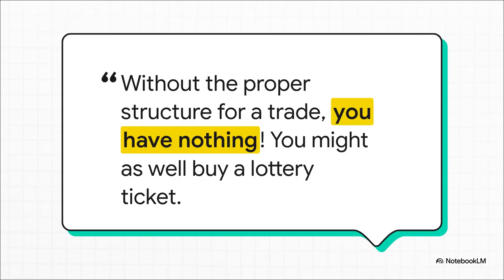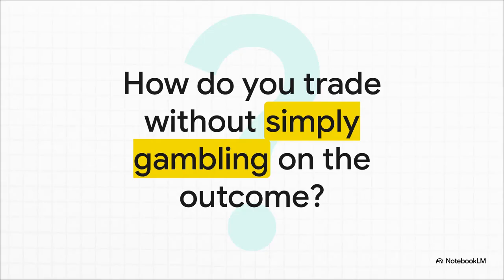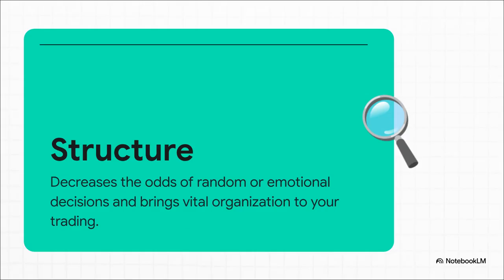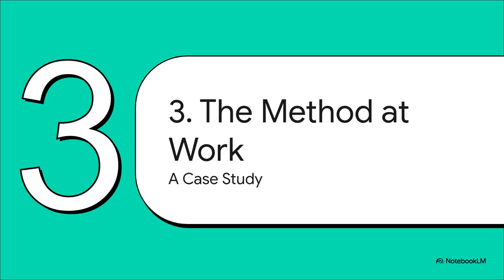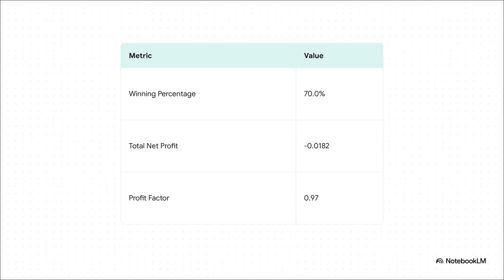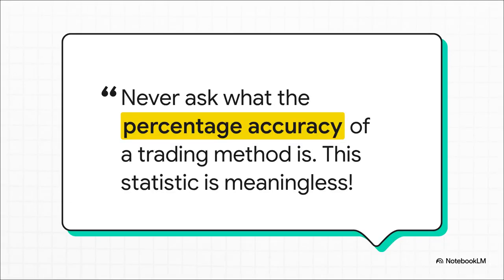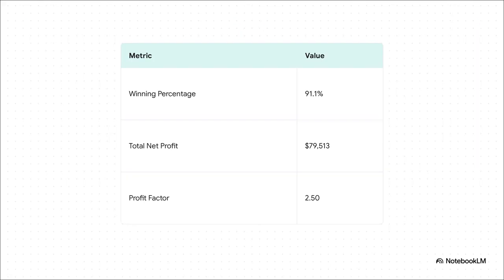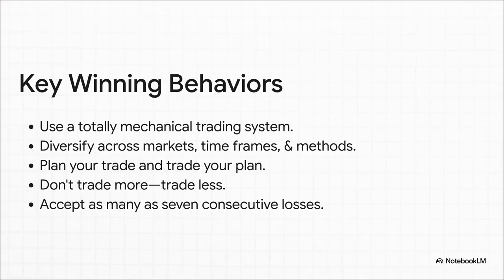The Structure of a Winning Trade